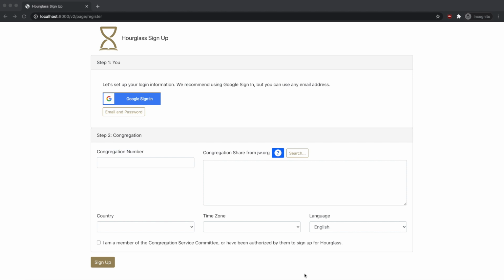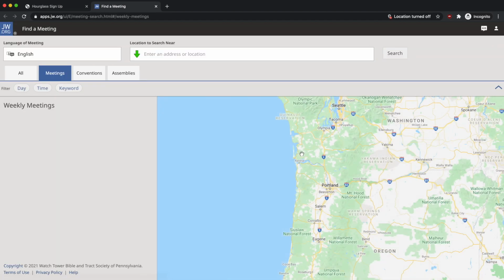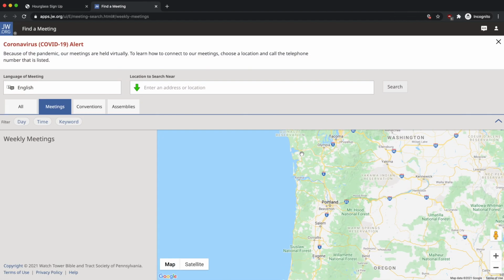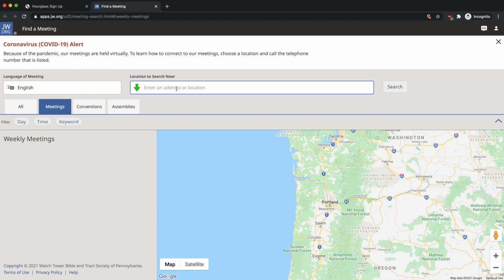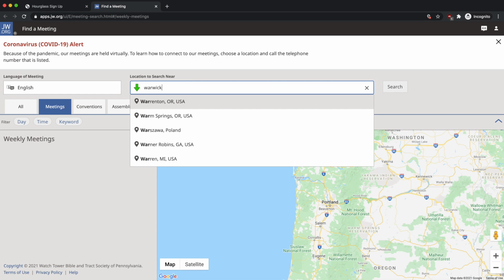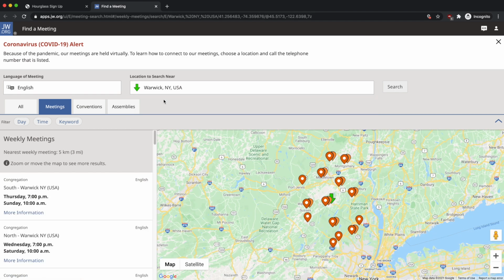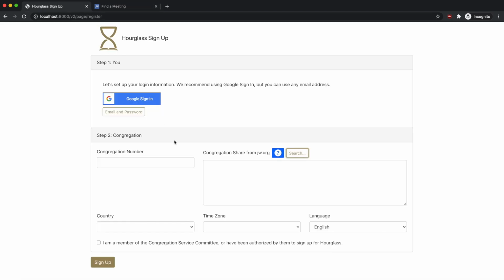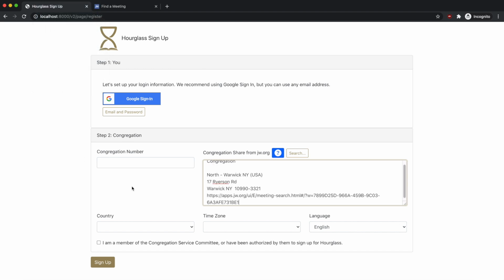Hourglass Sign Up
Obtaining Congregation Share Information